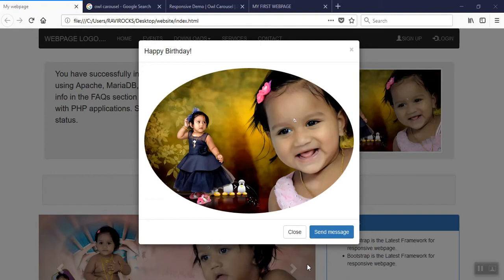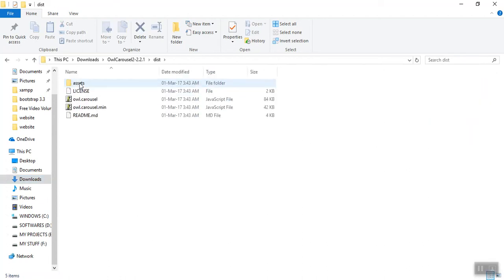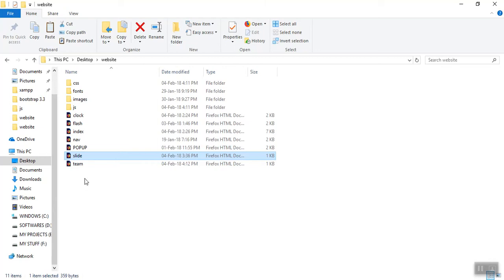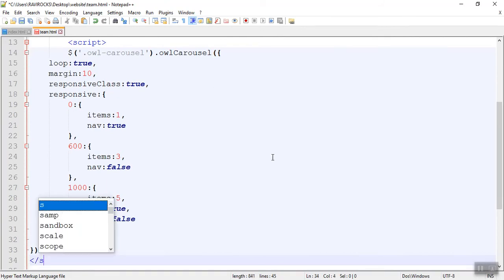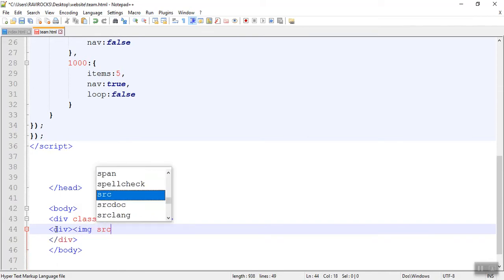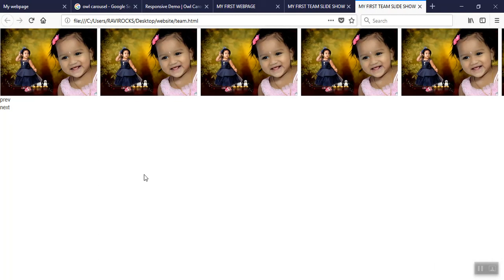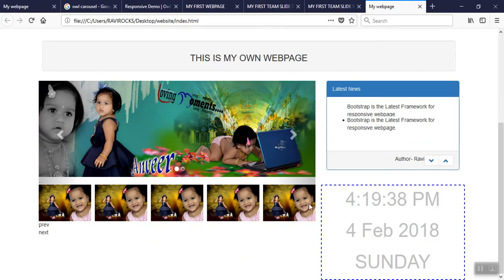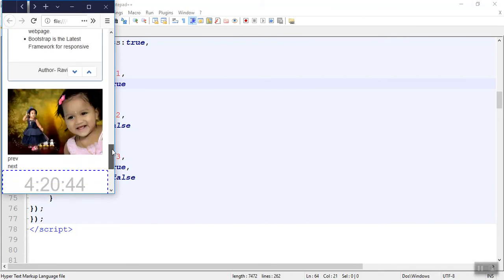Responsive owl carousel slider on website by using Bootstrap ( images slideshow)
Display or Presenting the Team Images by Sliding using Owl Carousel in Bootstrap